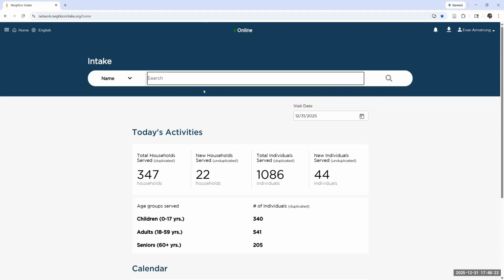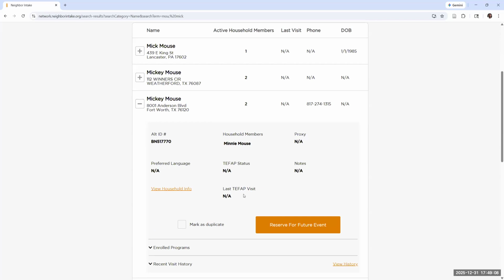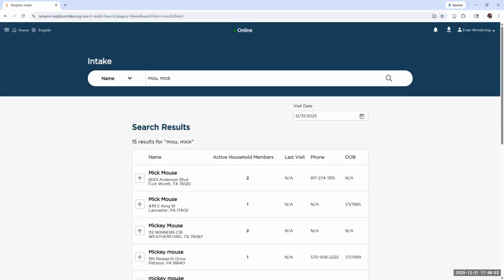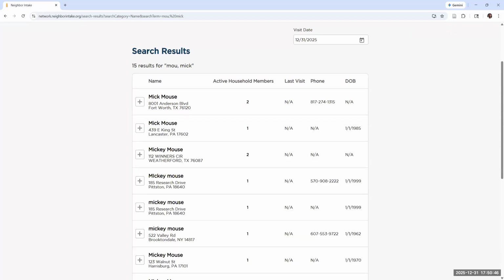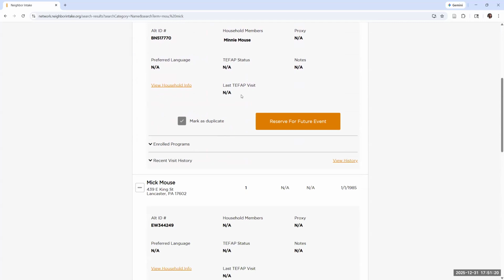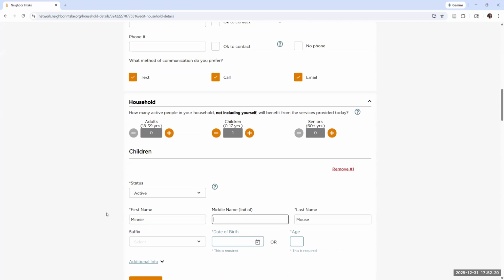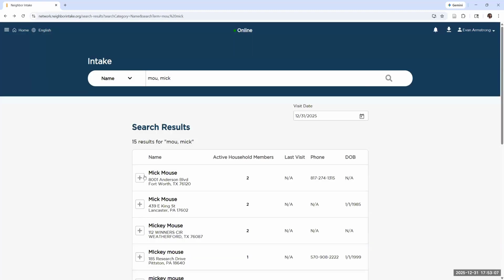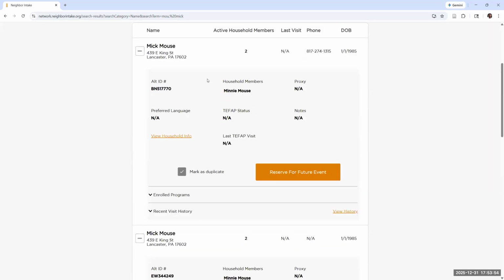Service Insights on MealConnect (SIMC) How To: Edit Neighbor Records and Mark Duplicates